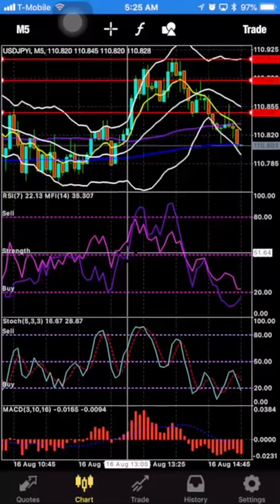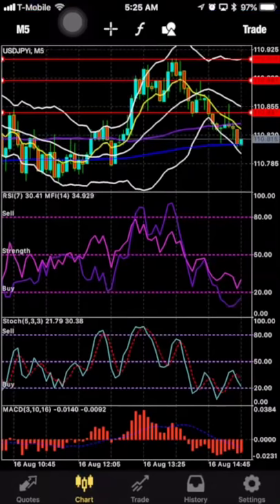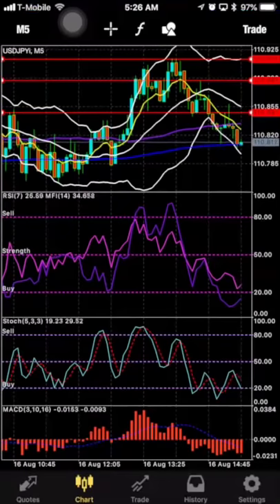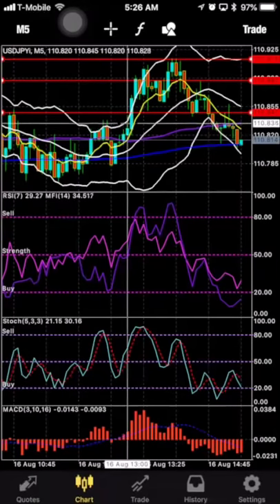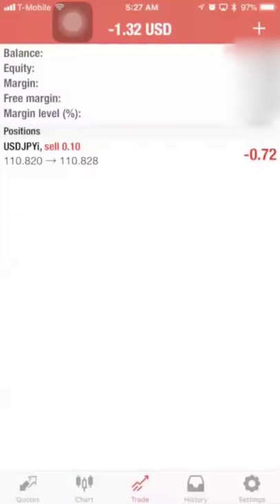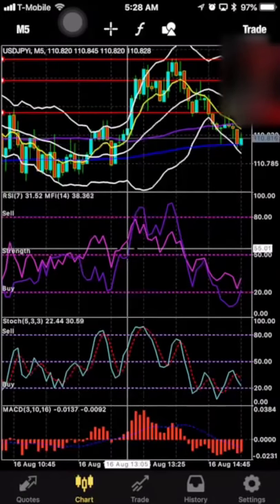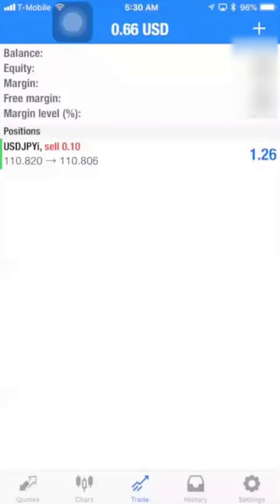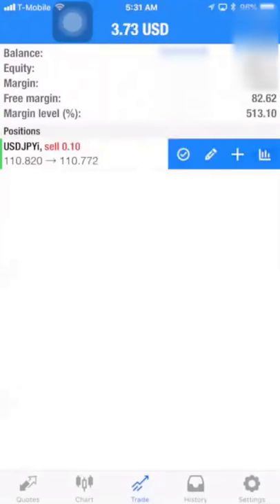Moving Averages Scalping Strategy - Live Trade Example